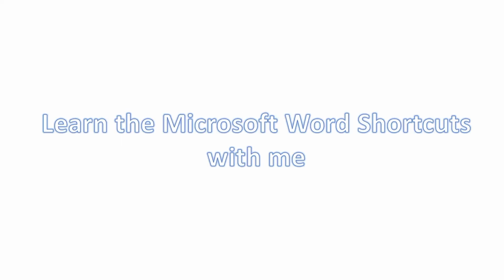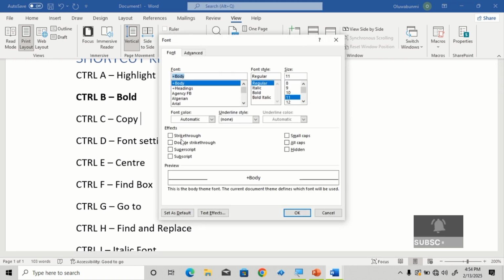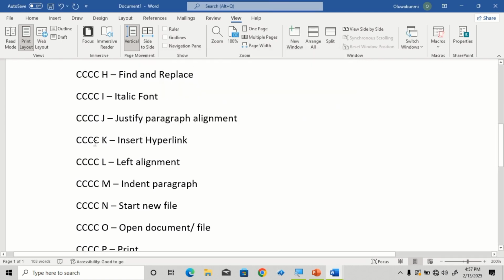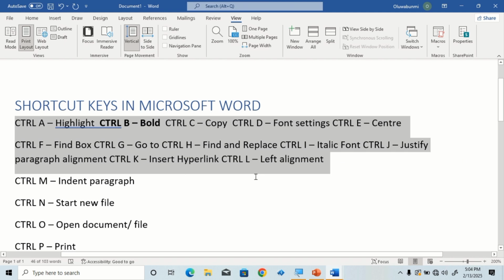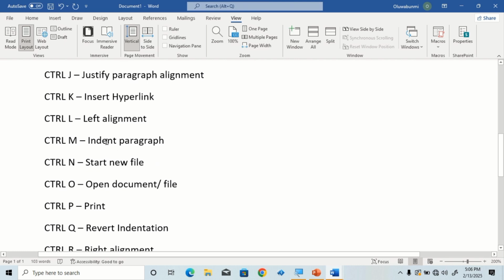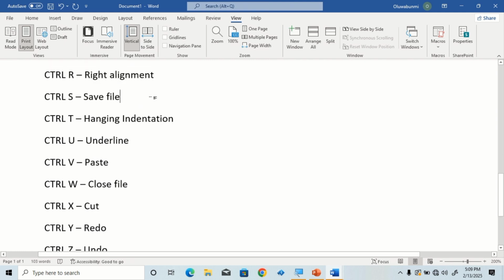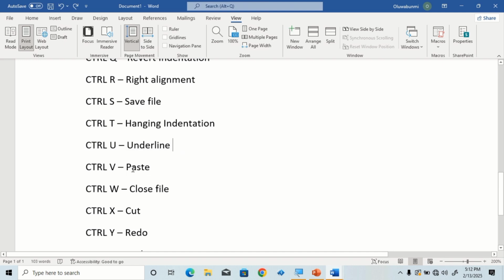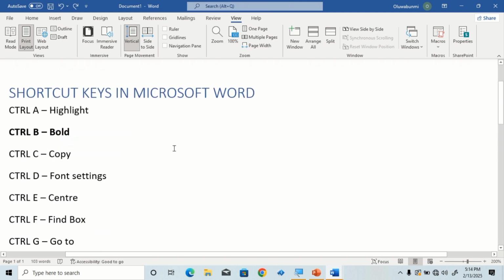How to use Microsoft word shortcut keys. learn msword shortcut keys in English